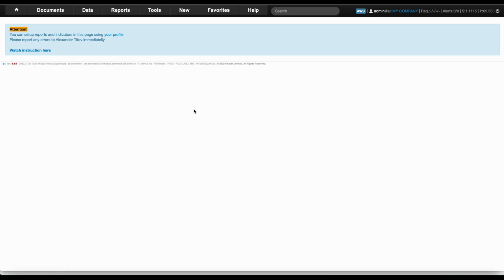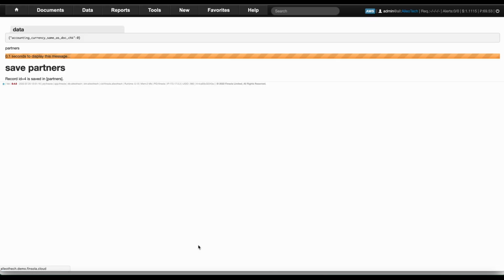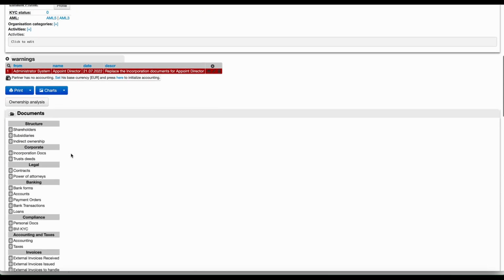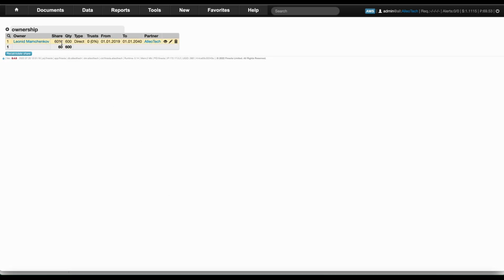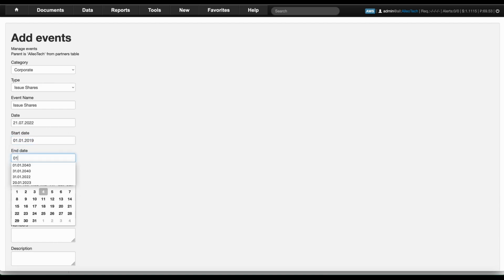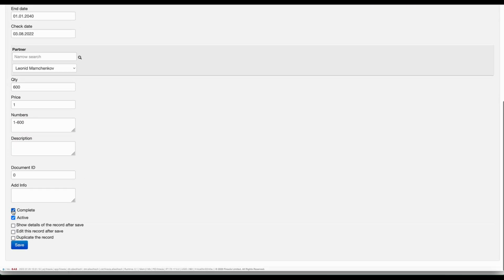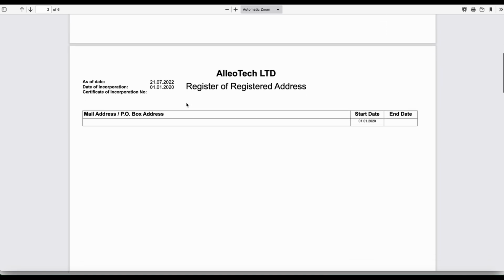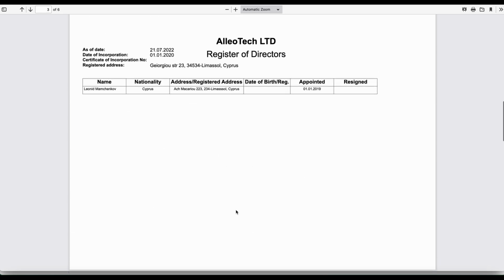Clients Management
This tutorial will show you how to insert, edit and manage your clients.